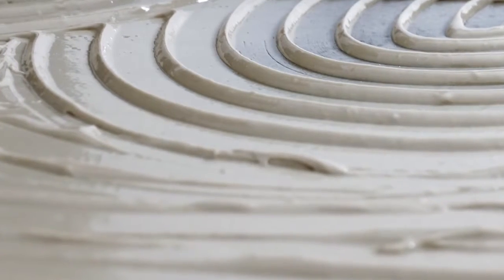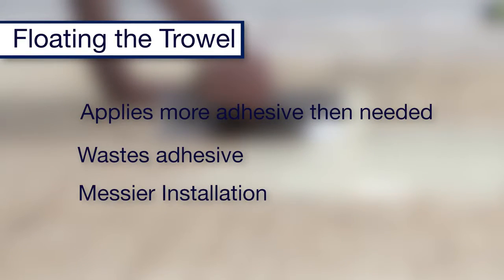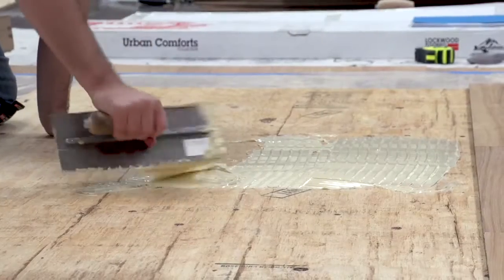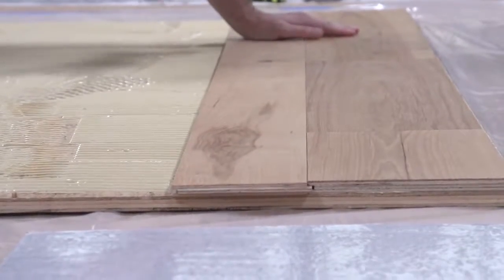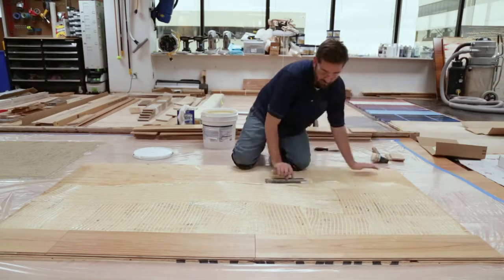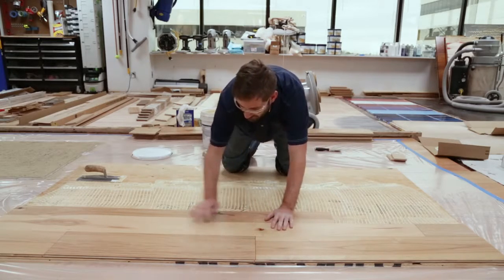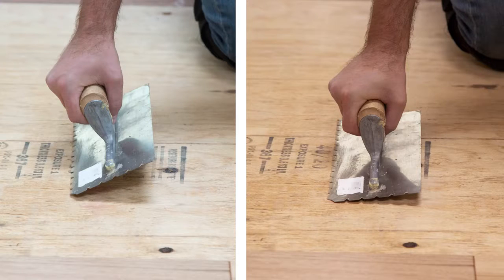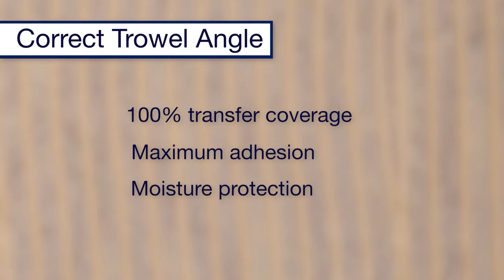Bona Adhesives 5 0 Proper Trowel Position